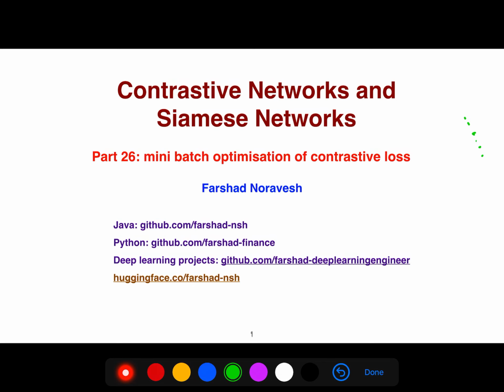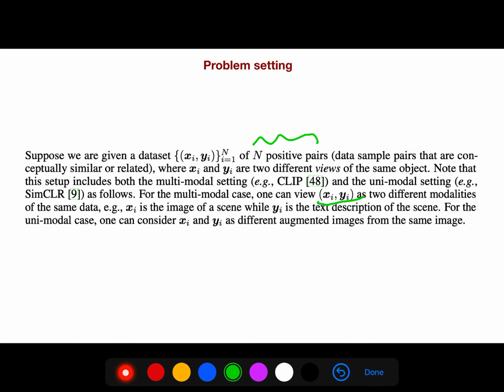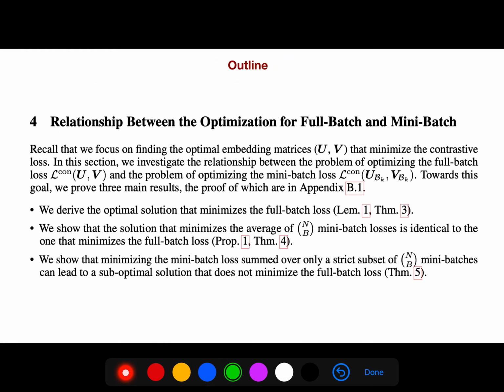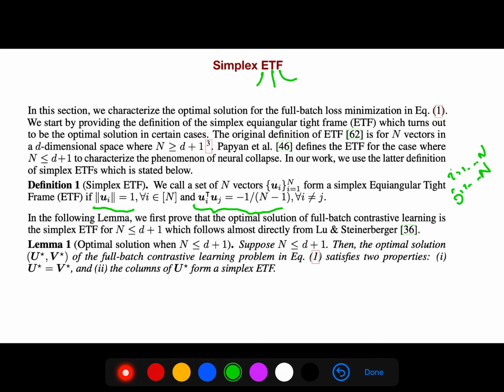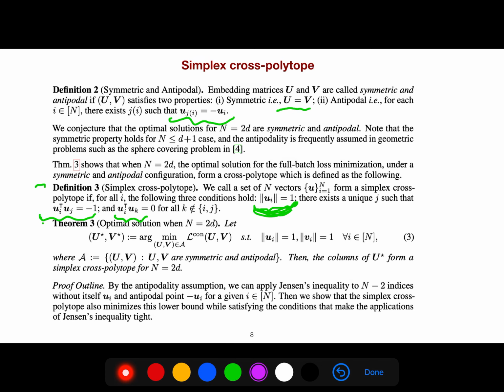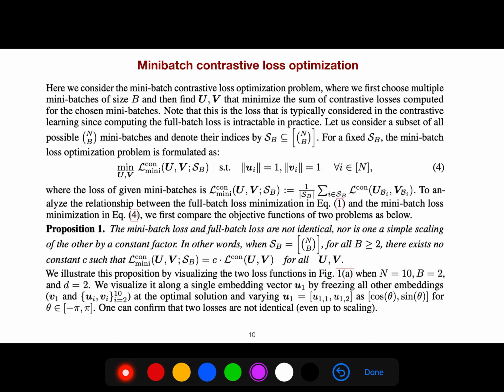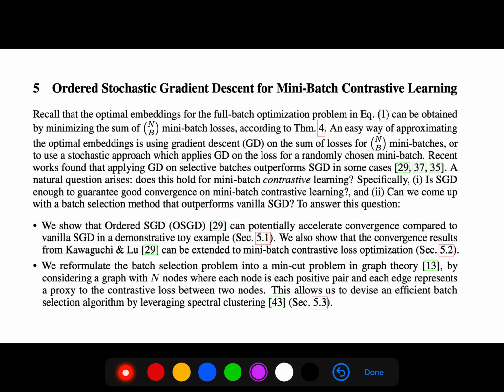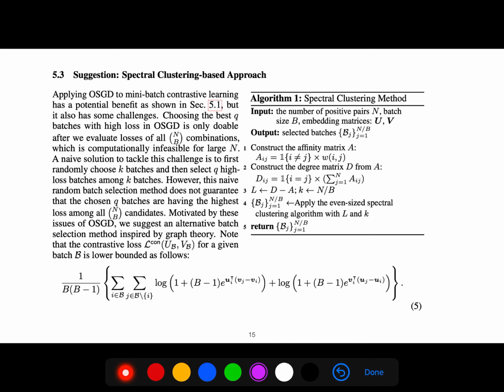Part 26: mini batch optimisation of contrastive loss